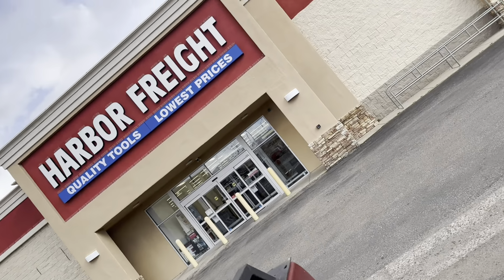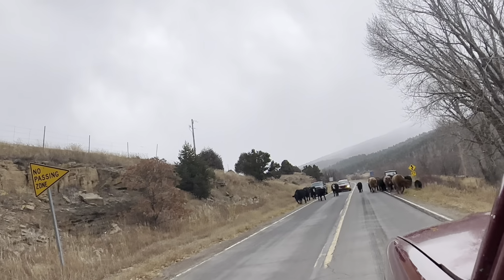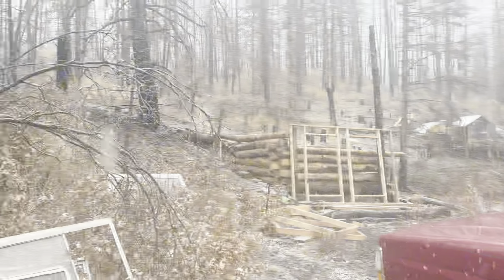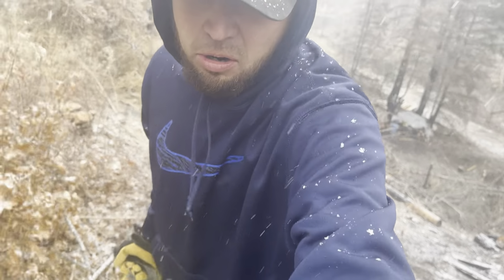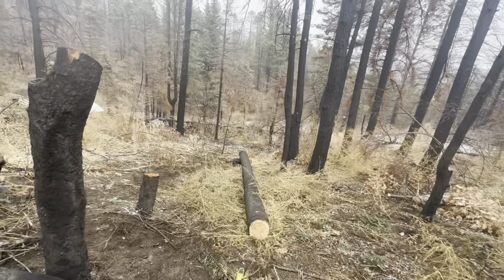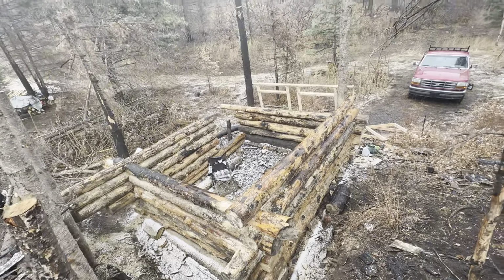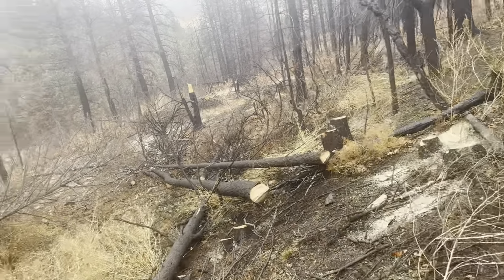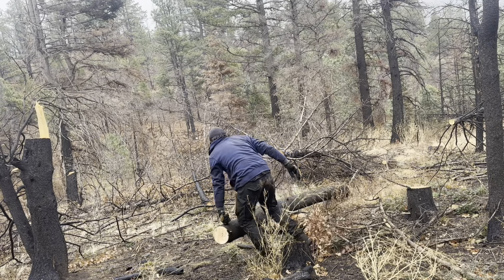Cabin Build Day 23: Snow Day! ❄️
Day 23 here at The Lucky Cabin was spectacular! I’m so grateful to be up here during the first big snow of the year. There’s just something special about the snow up here… one of the many reasons why I love this mountain ⛰️

Today was insanely busy! I summoned my inner lumberjack and cultivated so many great trees for the cabin. All in all, I think I collected 6 usable logs today, which is going to be a huge help now that the snow is falling. Collecting timber is only going to get harder as the snow accumulates, so I’m trying to get as many trees down to the cabin as possible. Now you guys can see why they call this mountain “Little Alaska”

I appreciate all the comments and words of encouragement throughout this build. I take the time to read each and every comment, and I try my best to reply to all my subscribers. I wouldn’t be motivated to complete this cabin without you, so thanks everyone!